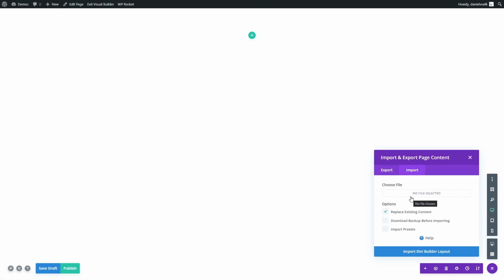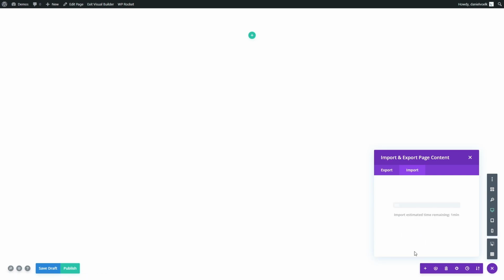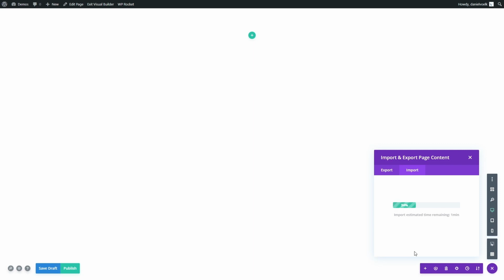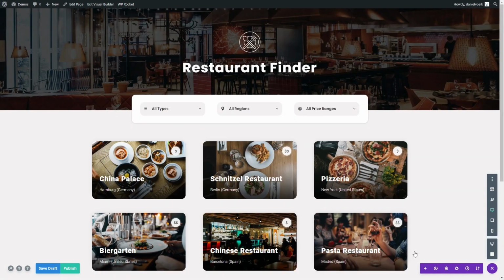How to import a Divi page layout?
This video tells you how to import a Divi page layout in the Divi Theme.

First you need to create a new page or open an existing one with the Divi Builder. Then you click on the portability icon (3 dots). After that you click on import and choose or drag the file in there.

If it stucks, disable your security plugins or try it with Divi safe mode.

Timestamps:
0:00 Introduction
0:04 Create a page
0:26 Import page layout
1:10 Imported page